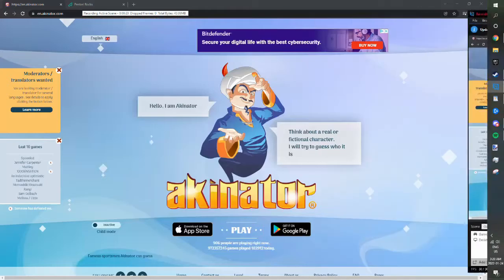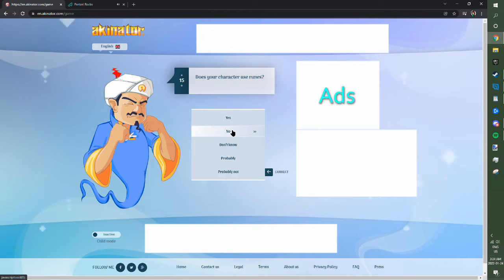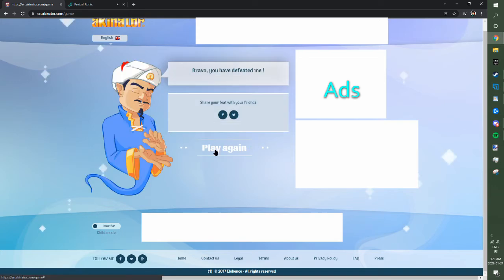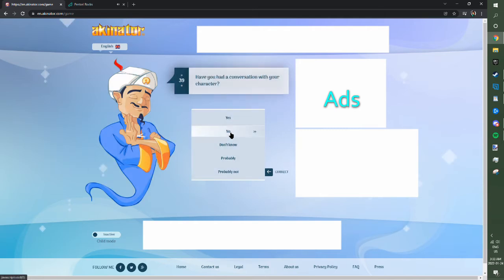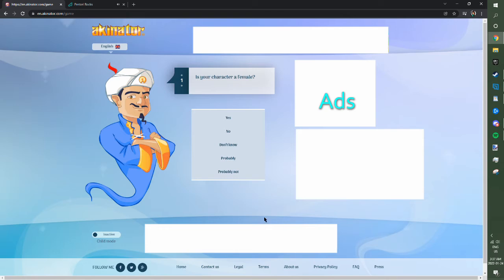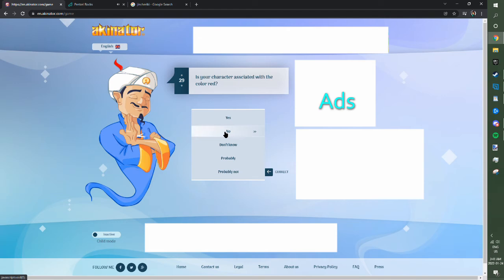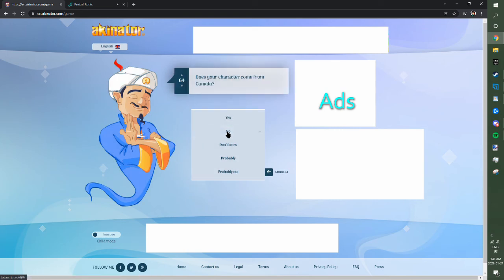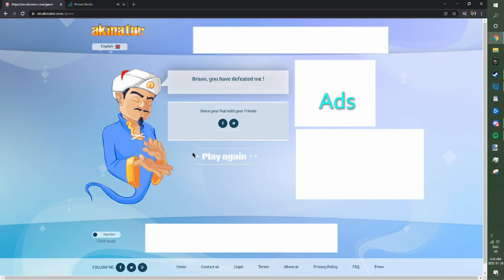Beating Akinator at His Own Game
He thinks he's so smart, but I can't say I'm impressed, dude didn't even know who famous youtuber Keywii Plays is.